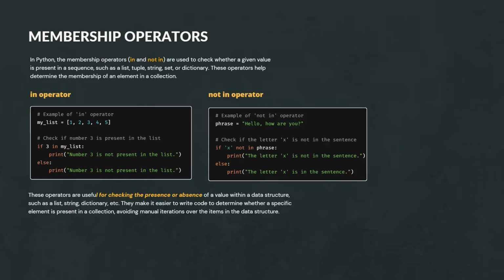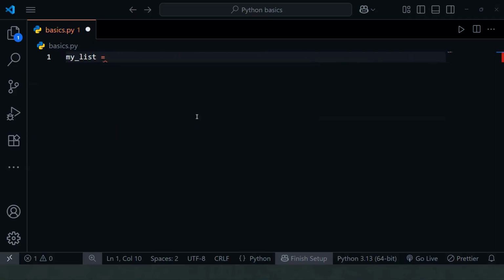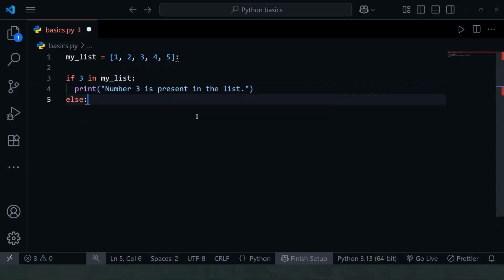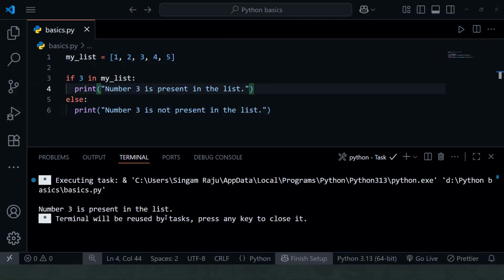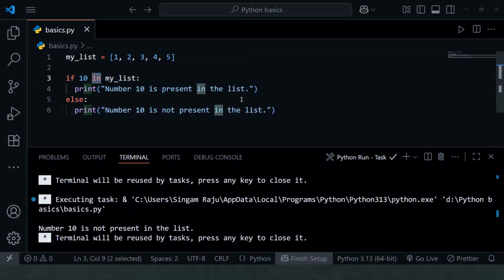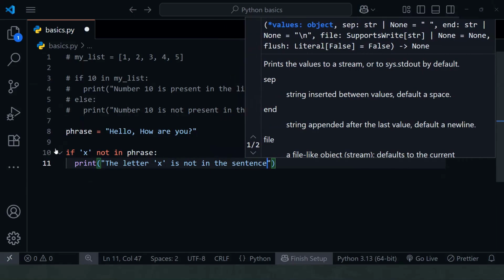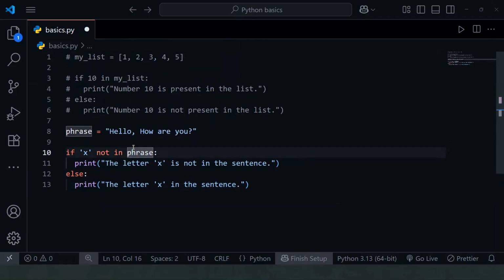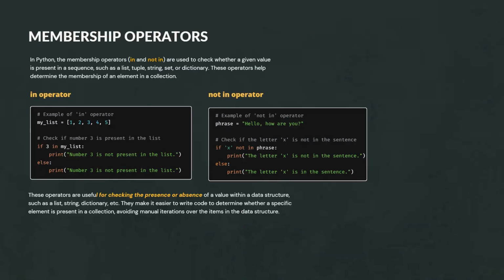Python Membership Operators Made Easy! (in, not in)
Today, we're exploring python membership operators, the keywords that check for existence within collections in python programming. This python tutorial offers python basics to understand in and not in. 💻💬